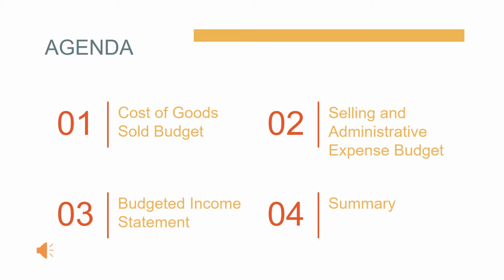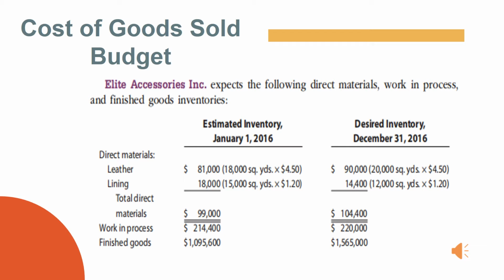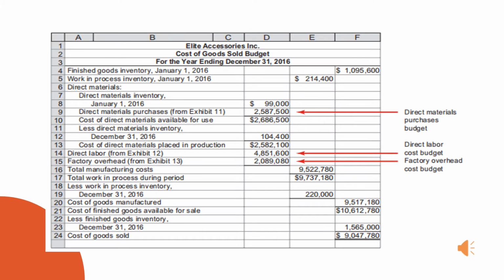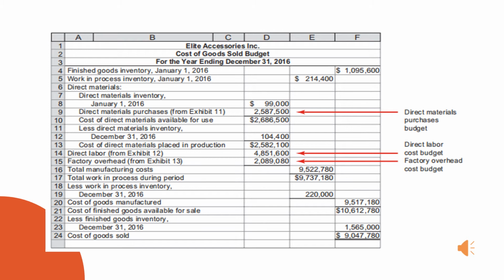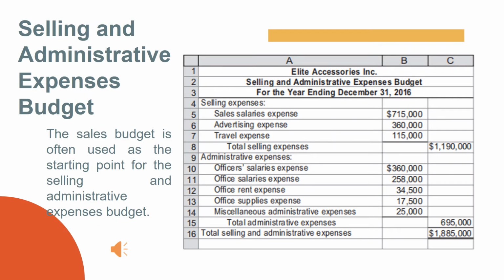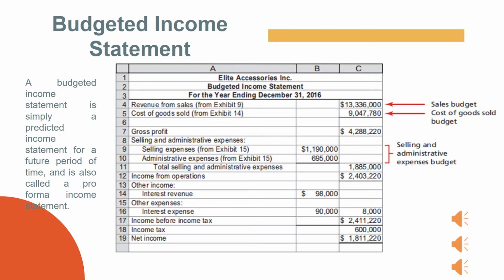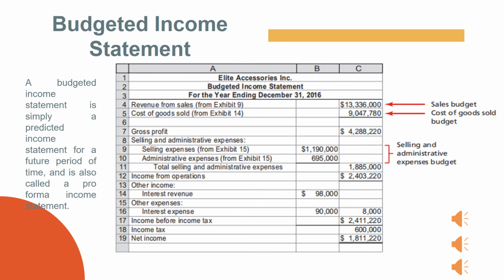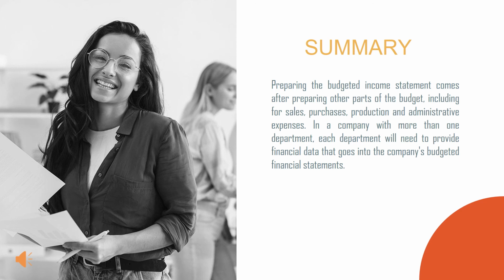Operating Budgets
MBA-1 Group report on Cost of Goods Sold Budget, Selling and Administrative Budget, and Budgeted Income Statement.

Xavier University- Ateneo de Cagayan